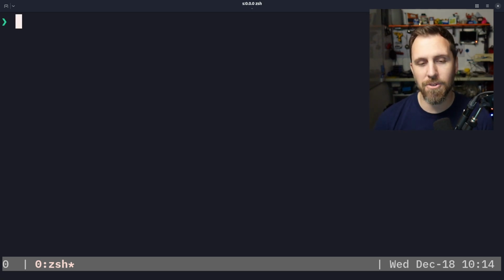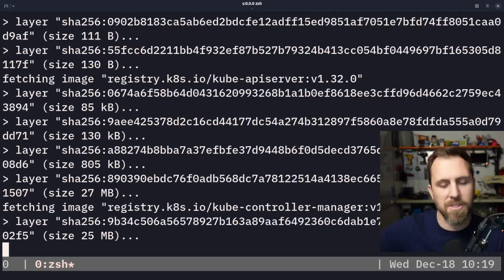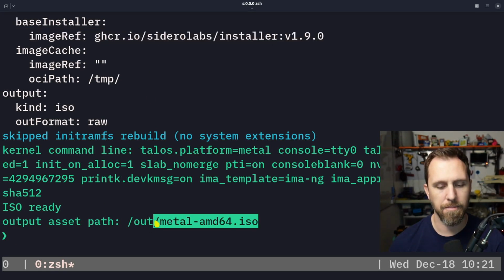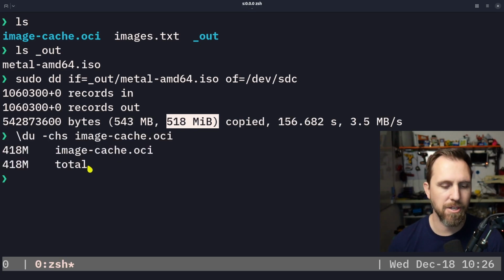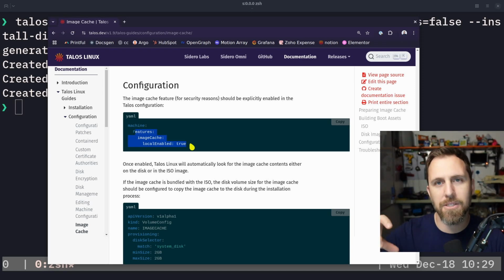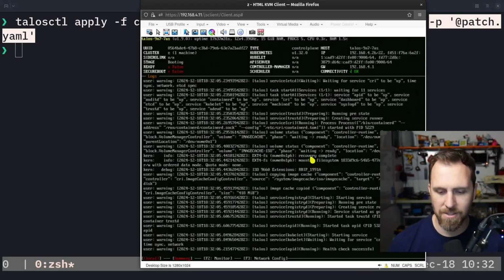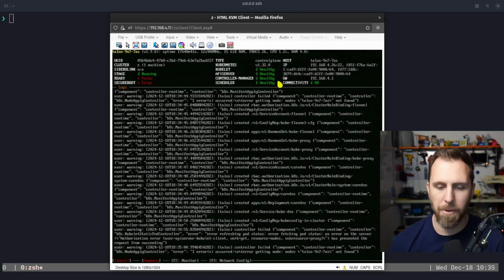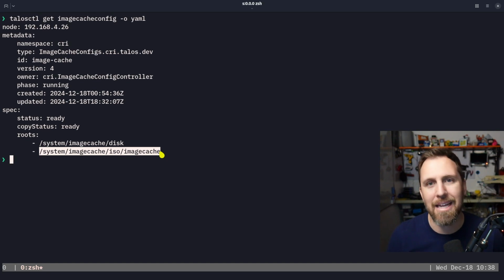Cache Kubernetes images with Talos Linux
Using the image cache feature in Talos 1.9 to pre-bake images as part of the image cache.

0:00 - What is image cache?
1:00 - Create install media
6:00 - flash USB drive
8:07 - configure machine
13:39 - verify cache